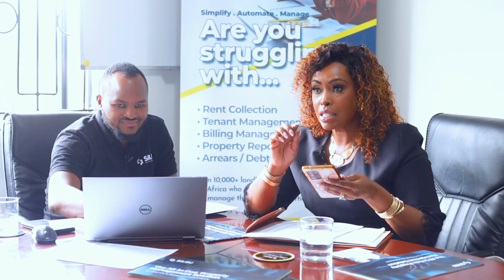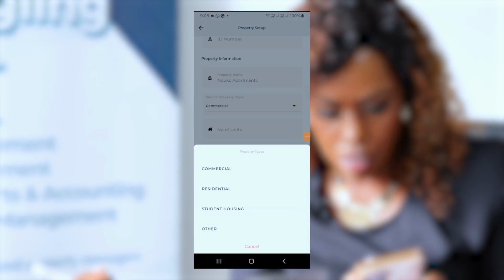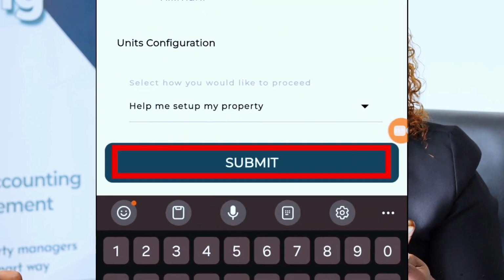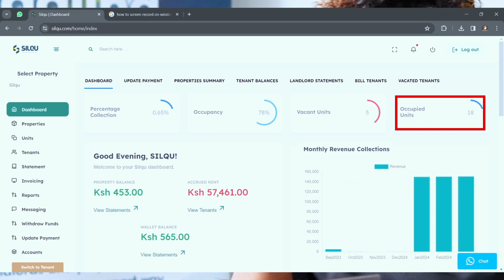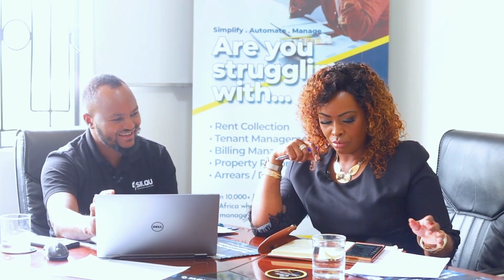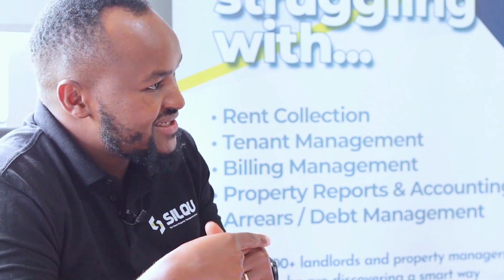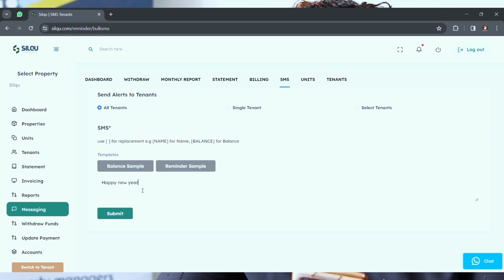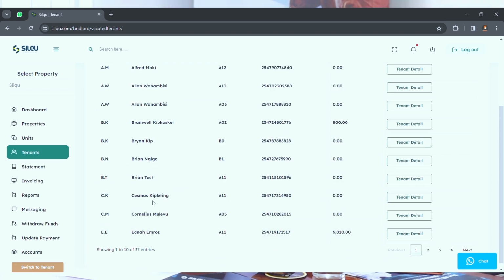Silqu - The Future Of Property Management # Part 2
The efficiency of Silqu is unparalleled in this market. The data and analytics the system provides, make business sense and this allow you to make money and keep track of your investment in every way. Watch as Ron demonstrates how efficient Silqu is.